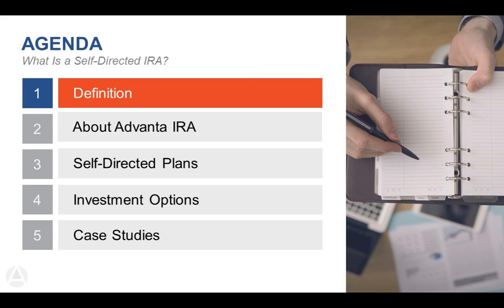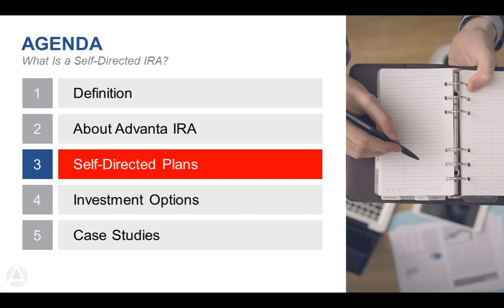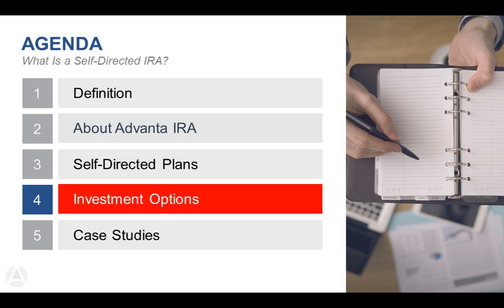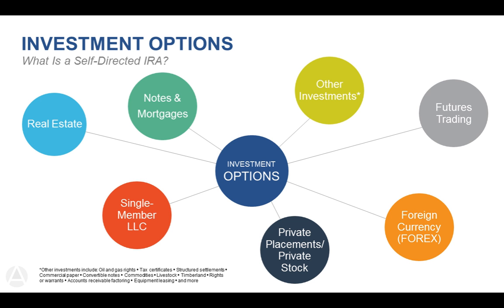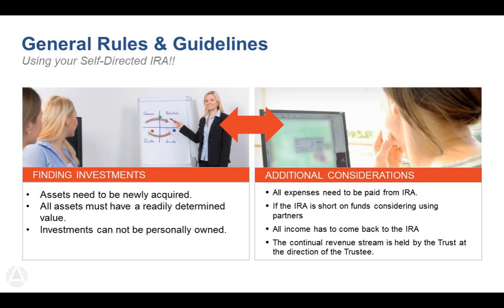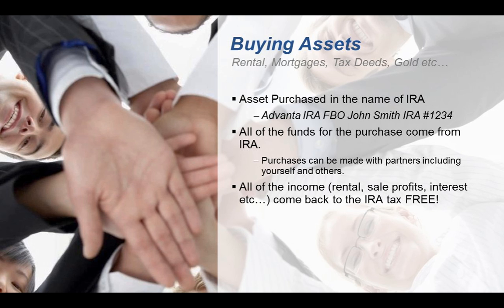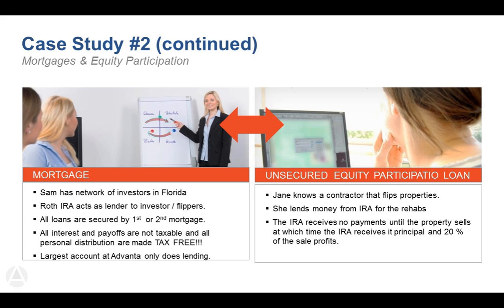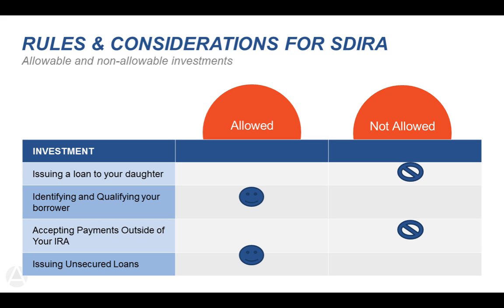How to Build Wealth with Private Lending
Private lending investments offer many different avenues to earn income. Investors can choose to extend money to individuals for mortgages or other things (like a car or a boat). They can also loan money to businesses and other entities in much the same way a bank or other lending institution would when loaning funds. Your self-directed retirement plan can also extend loans in this manner and earn tax-sheltered income for your retirement.